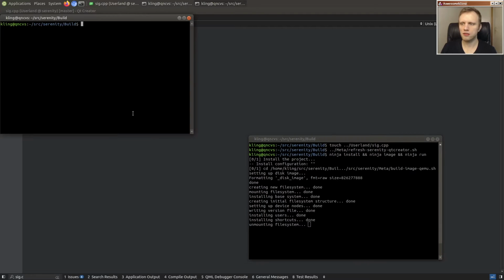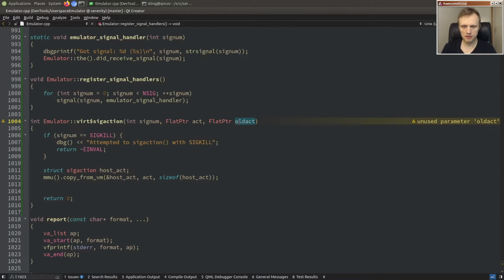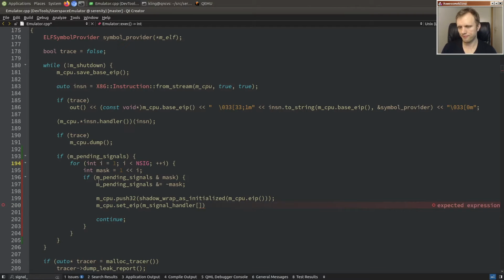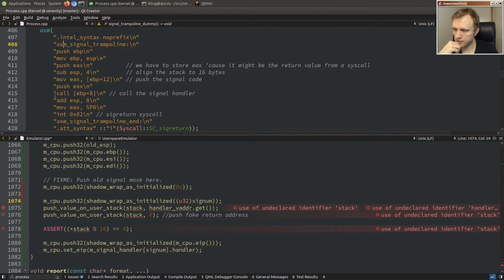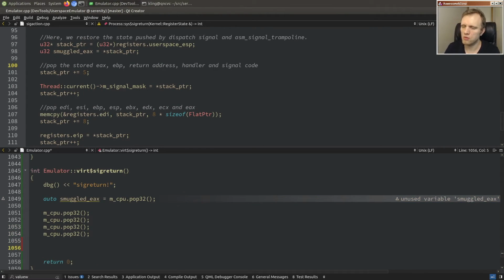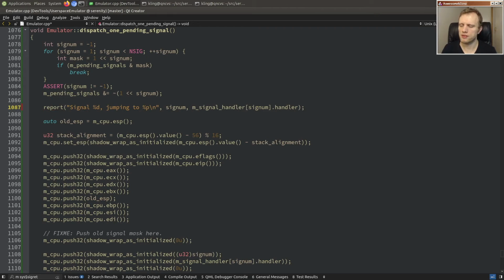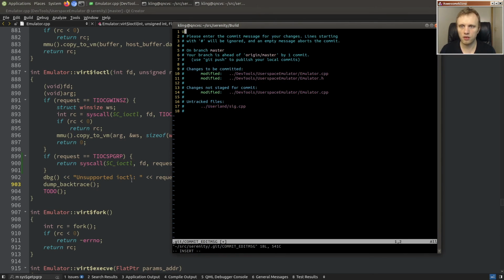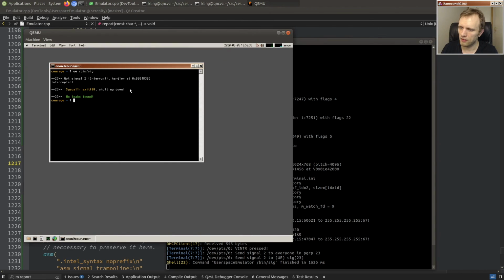Emulator hacking: Emulating Unix signals